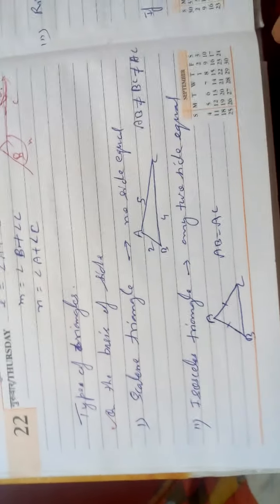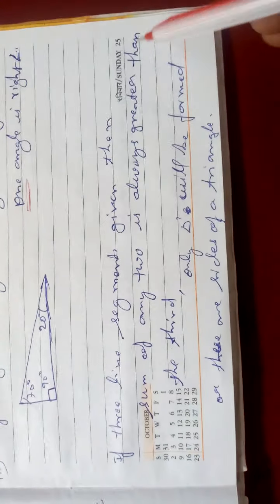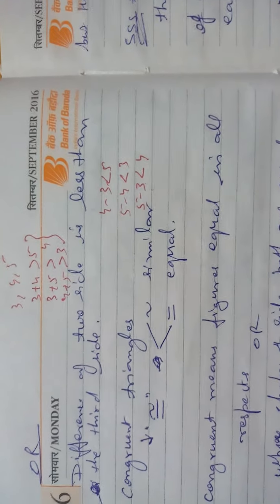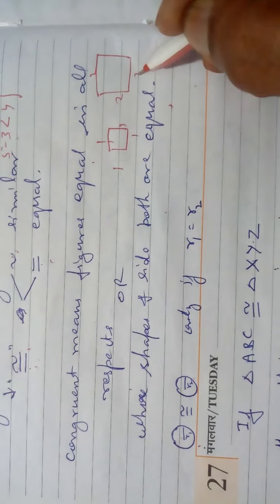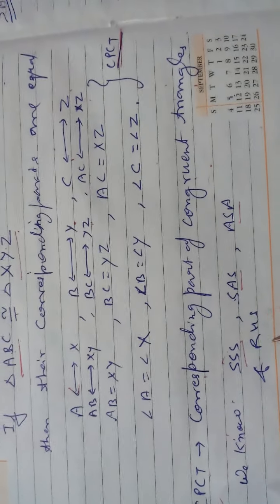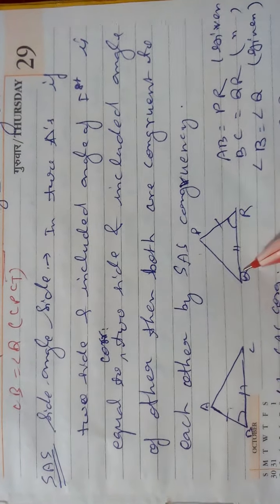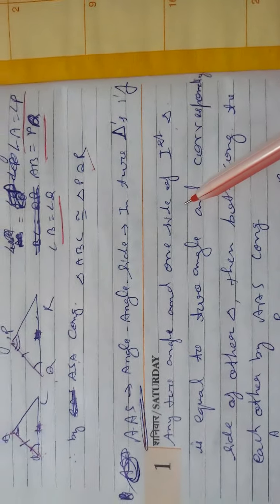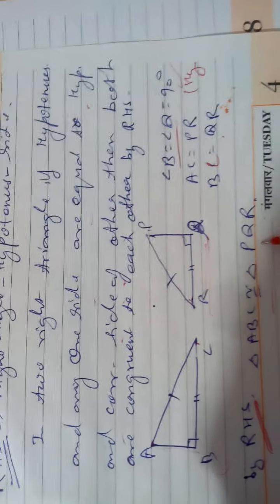NCERT IX MATHS CH:7 TRIANGLES LECTURER 1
Introductory lecture